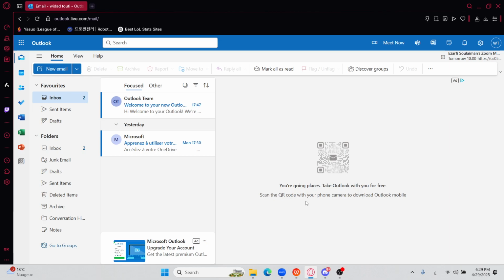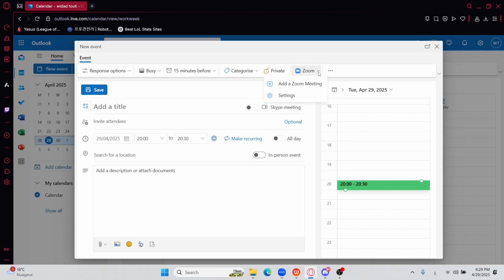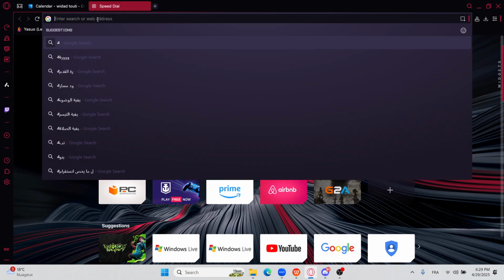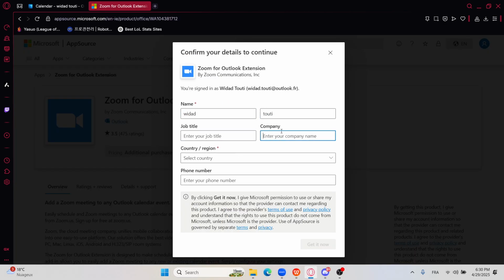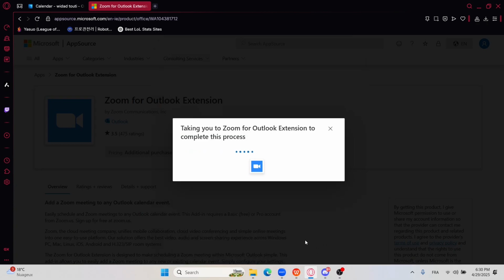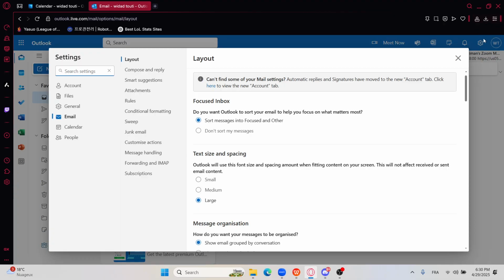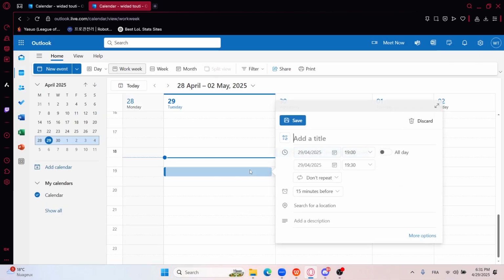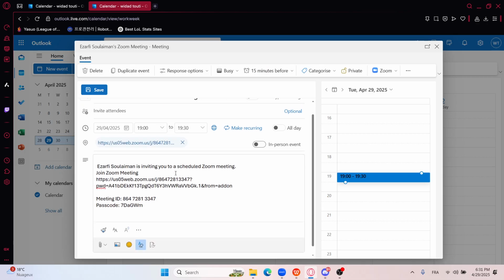How To Add Zoom Invite To Outlook Calendar Tutorial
Today we talk about add zoom invite to outlook calendar,outlook,zoom,add zoom to outlook,how to add zoom to outlook calendar